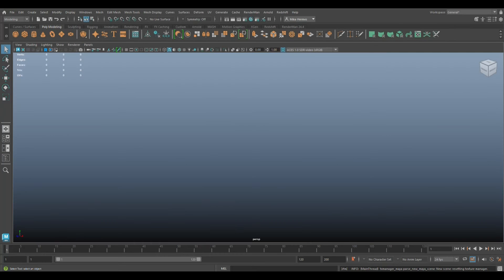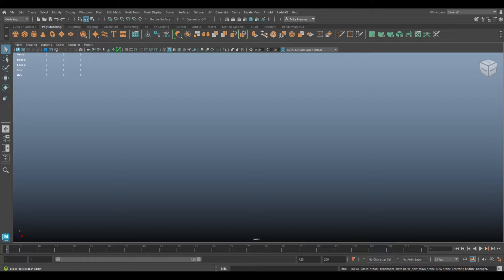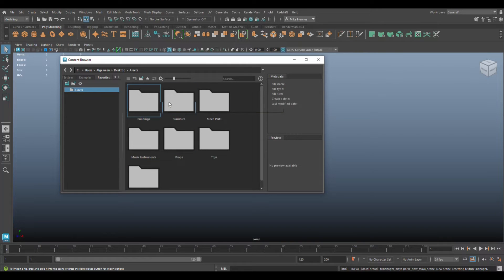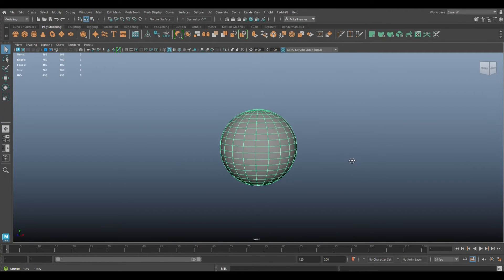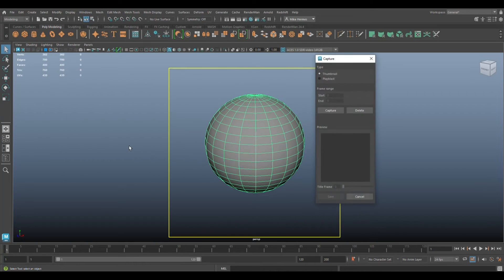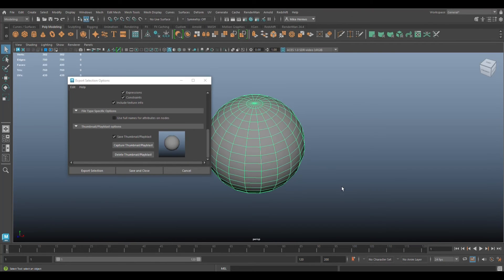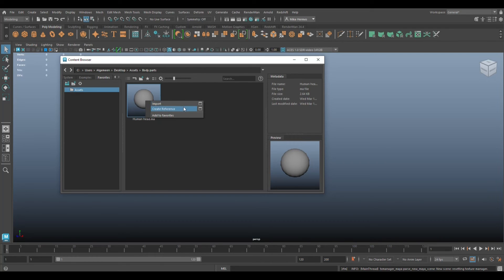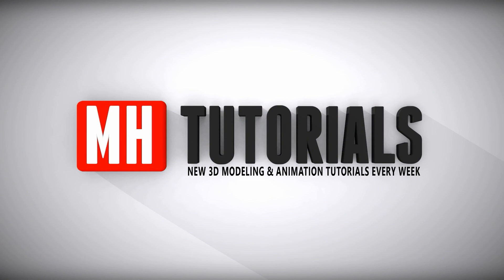Create your personal 3D asset library in Maya 2023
Having quick access to your 3D assets is very important and in this video I will show you how to create your very own personal 3D asset library, including thumbnails !

appreciated !